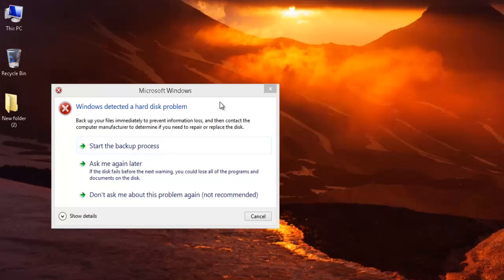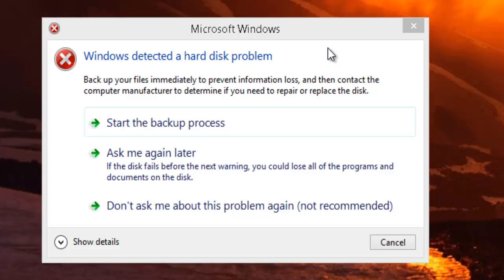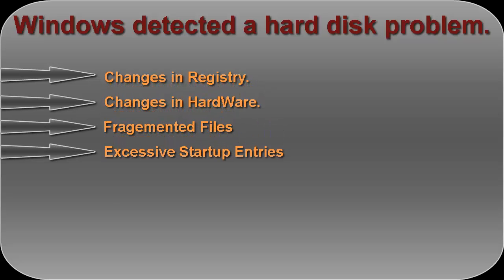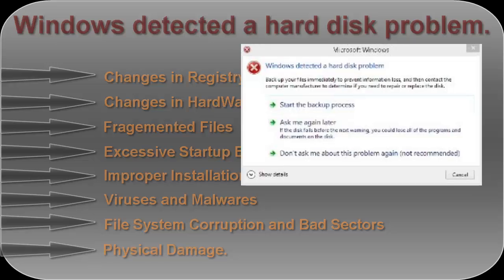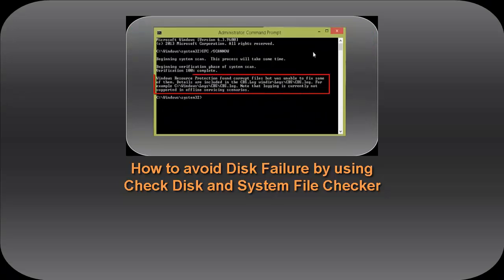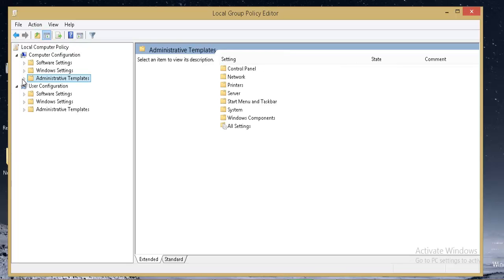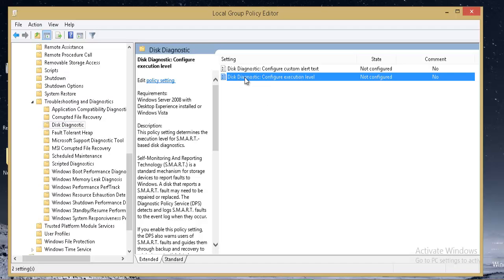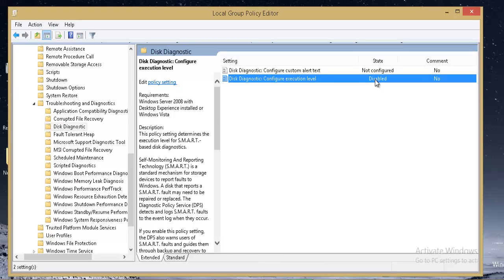[How to] Fix: Windows Detected a Hard Disk Problem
This is an annoying pop up each time appears on your screen with the message "Back up your files immediately to prevent information loss, and then contact the computer manufacturer to determine if you need to repair or replace the disk."

Giving three choices,
1. Start the backup process
2. Ask me again later and
3. Don't ask me about this problem again, which is definately not the option you want to select.

Usually this error caused by Hard Disk failure or it may simply a system error. There are many other factors can cause the issue such as,
1. Changes in Registry
2. Changes in Hardware.
3. Fragmented files
4. Excessive startup entries
5. Improper installation of Programs
6. Viruses and Malewares
7. File system corruption and bad sector or
8. Physical damage of disk.

Its pretty hard to tell from the error message about the root cause of the issue. However there are scenario when your hard disk is perfectly fine, there are no issues with it and still, your operating system just reports the message.

This error pop up is so annoying. You can simply disable it after confirmation that its simply a system error. As for confirmation about the hard disk failure, you can go throuh following Video.

Once you confirm that there are no issues with disk, you can go ahead and disable this error pop up by using the method shown in the video.

So go to the run command and type "GPEDIT.MSC". Hit enter and it will launch the Group Policy Editor. Now on the left hand side panel, under "Computer Configuration" expand "Administrative Templates" then expand "System". Under system expand "Troubleshooting and Diagnostics" and then select "Disk Diagnostic".

Now on the right hand side panel, select the option "Disk Diagnostic: Configure execution level" and simply disable the feature. It will disable that annoying pop windows operating system was throwing each and every time. Please note that this will only disable the feature and not resolve if there is really a disk failure issue. So make sure your disk is ok and if anything wrone, go through this video :
to fix them.

Sound Tracks Used :
1. Club_Thump-Inspirational.mp3